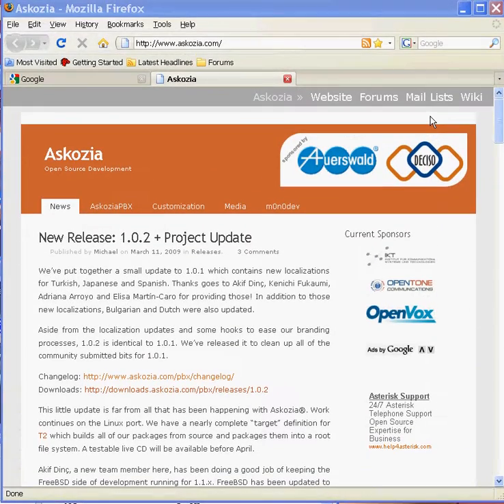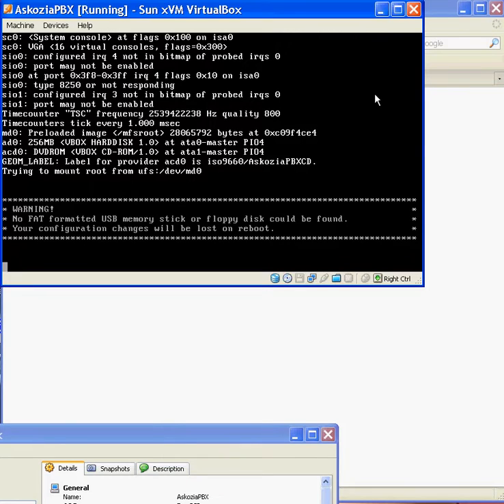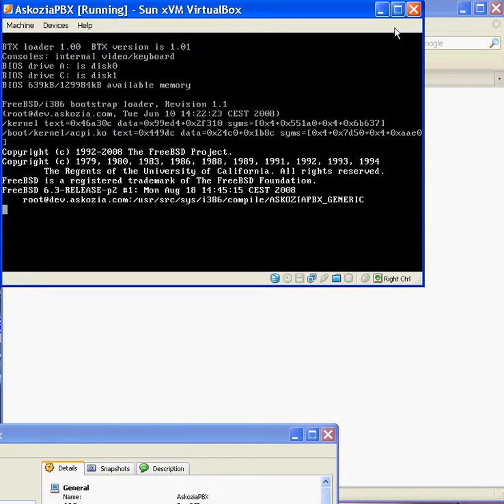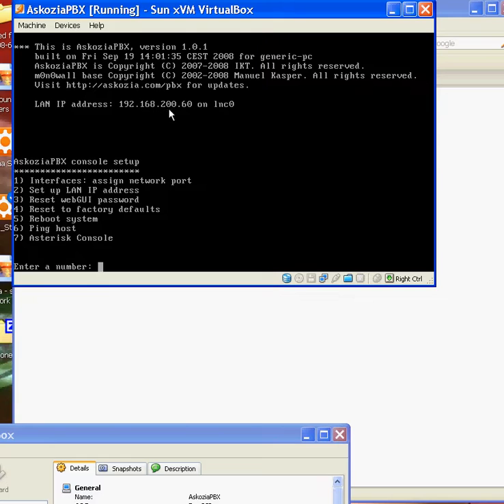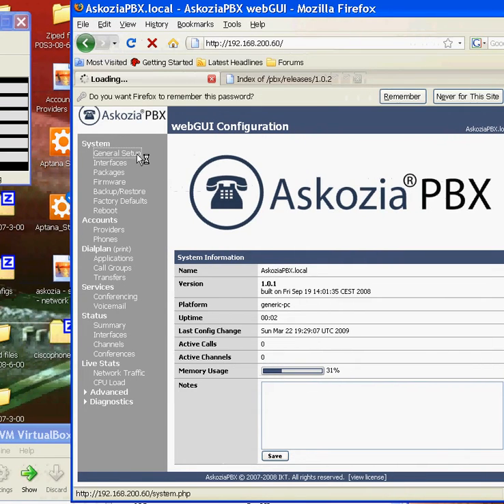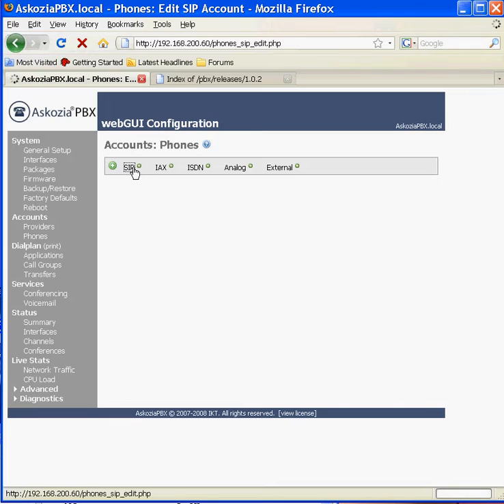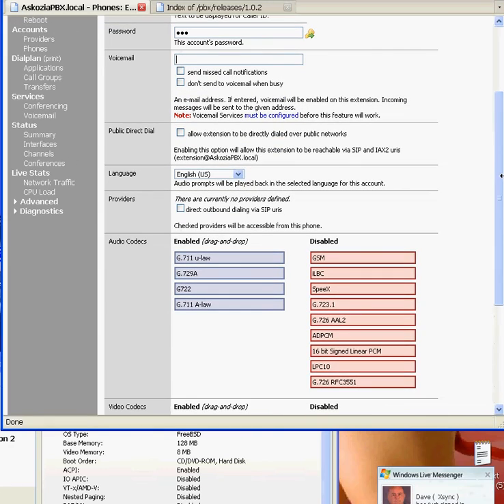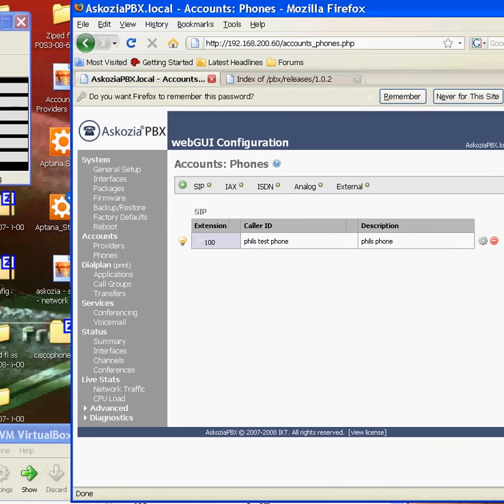AskoziaPBX Installation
A Quick tutorial on how to install AskoziaPBX and add 1 SIP ext